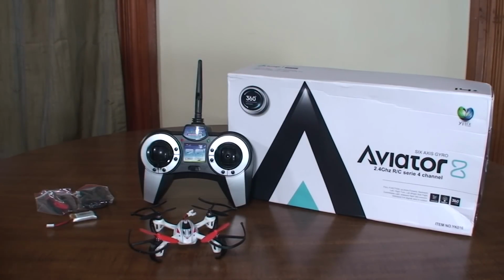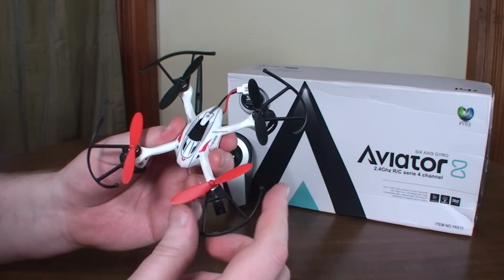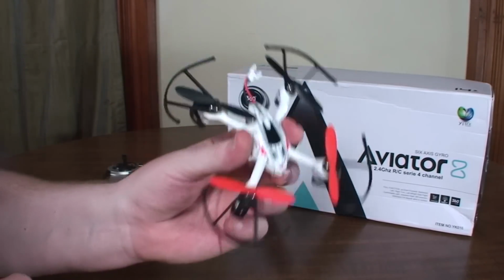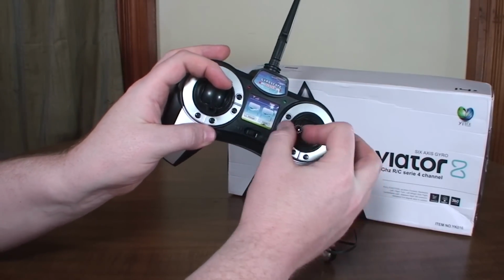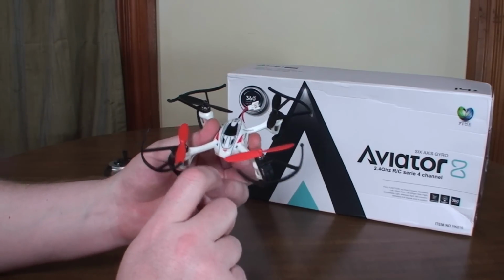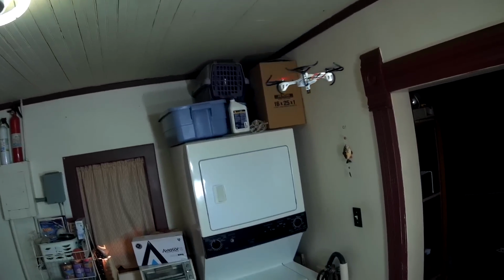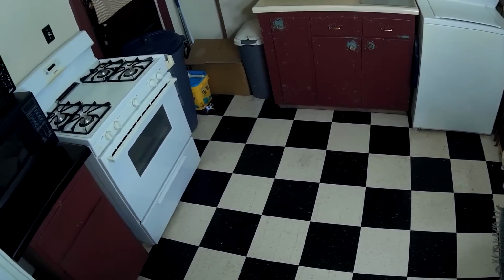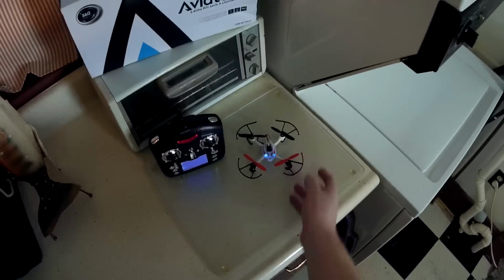Yike Model - Aviator (YK016) - Review and Flight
This is my review of the Yike Model Aviator (aka YK016).  If you saw my review of the JJ R/C F180, this quad flies just like that one.  But this quad has some cosmetic differences, like individual prop guards, and no LEDs in the arms.

-Flyin' Ryan